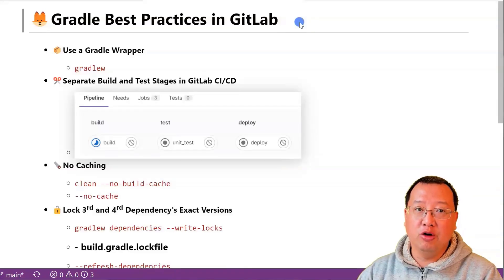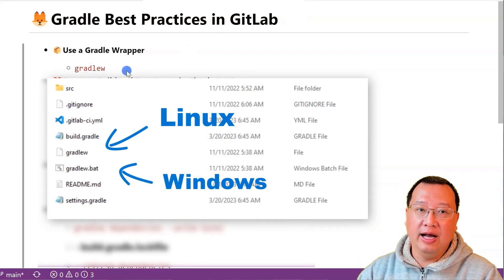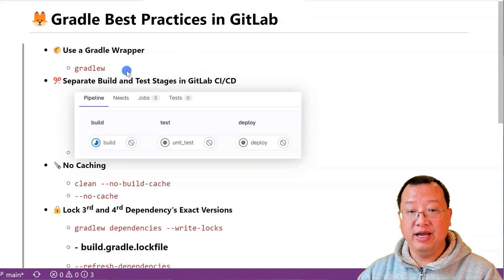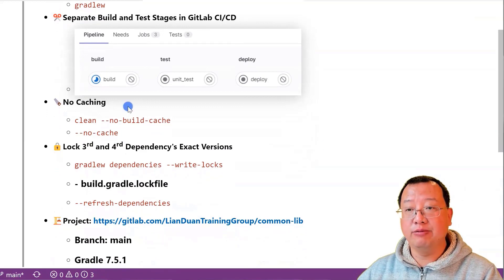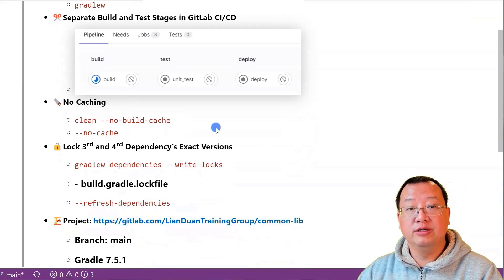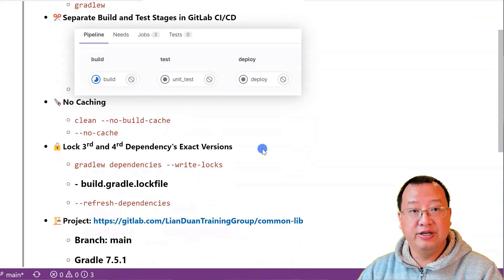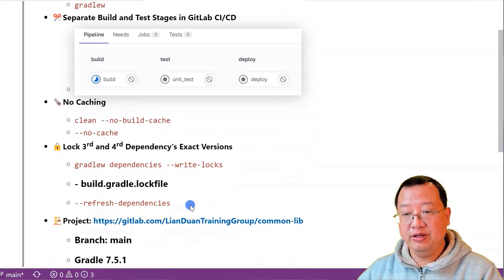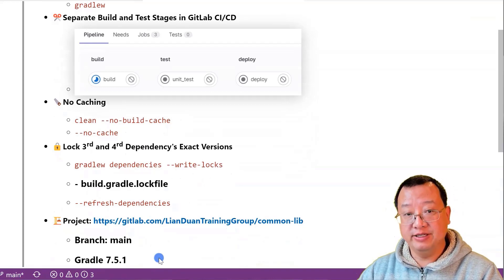Four Gradle Best Practices in GitLab | CI CD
We discuss 4 Gradle Best Practices in GitLab.

To automate the build and deployment process of your software, you can use GitLab CI/CD which allows you to run Gradle builds and perform continuous integration, continuous delivery, and continuous deployment, making it easy to manage your project in GitLab.

00:00 🏁 Start
00:29 📦Use a Gradle Wrapper
01:14 ✂️Separate Build and Test(Unit Test Job) Stages in GitLab CI/CD
01:39 🪚No Caching
02:26 🔒Lock 3 rd  and  4 rd Dependency's Exact Versions
03:47 📝 Summary